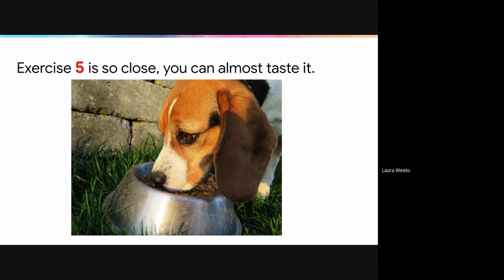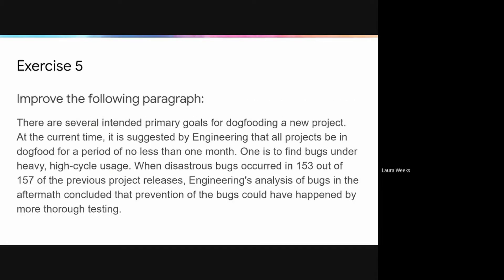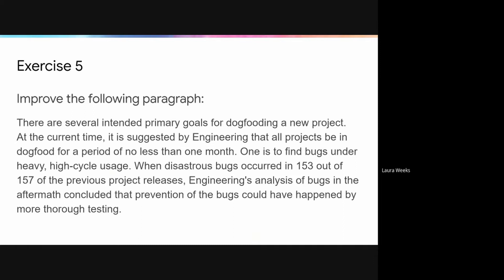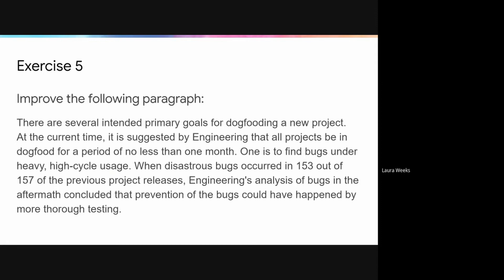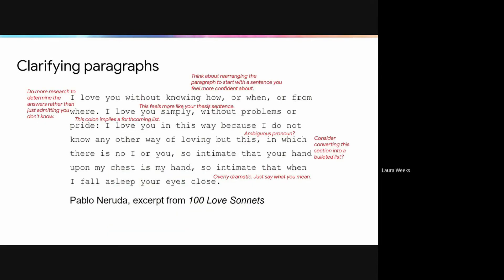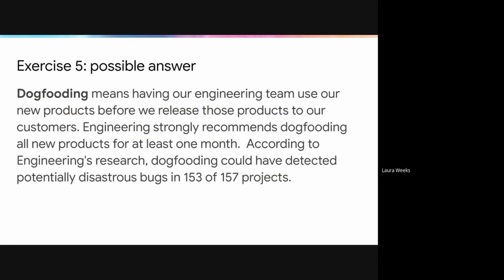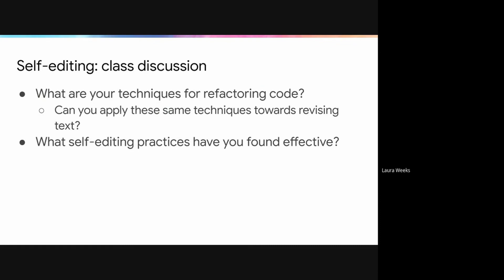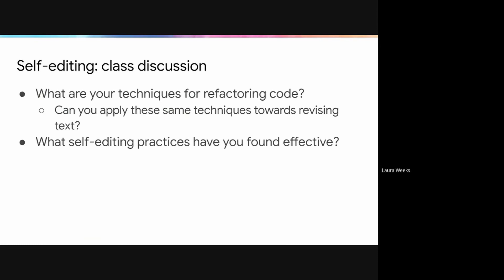Technical Writing One Facilitators: Teaching Exercise 5